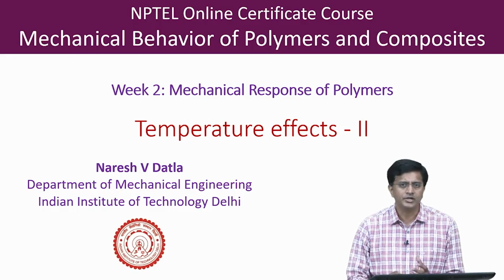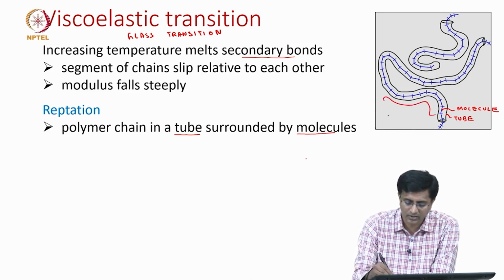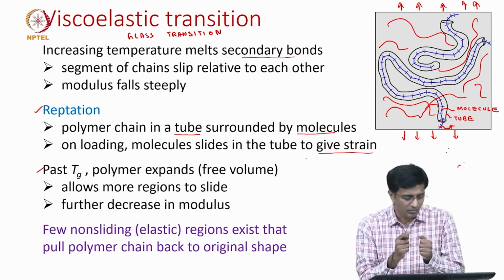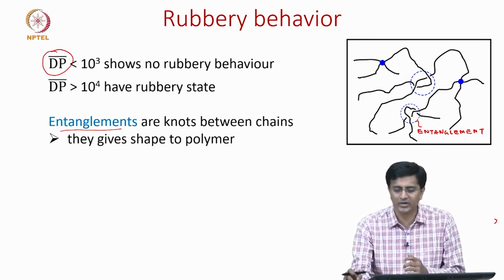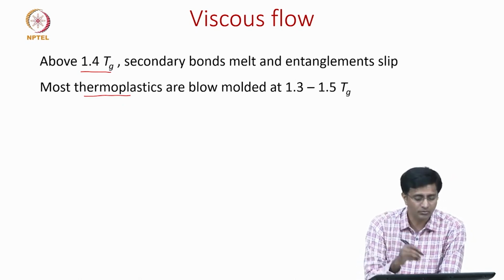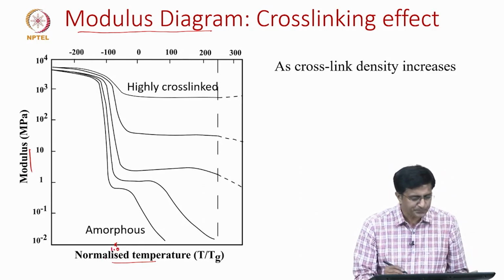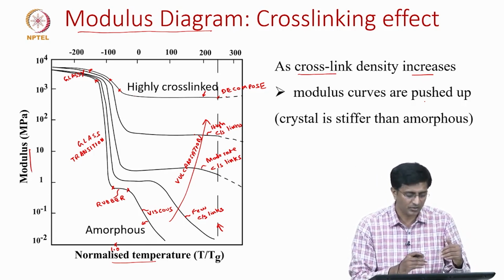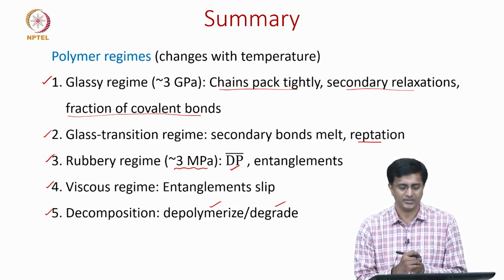Lec07: 2B Viscoelastic, rubbery, viscous, decomposition